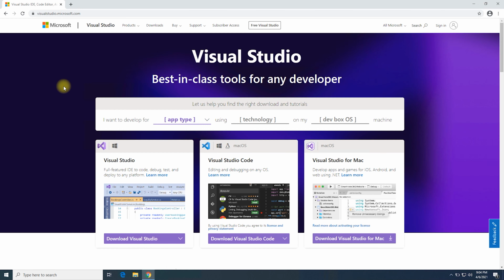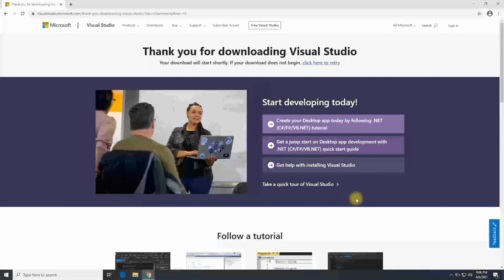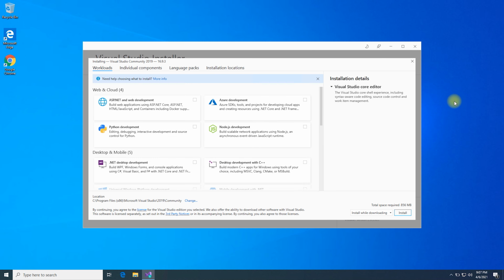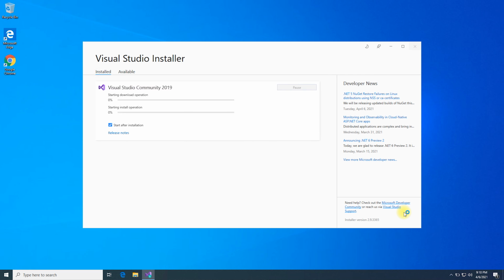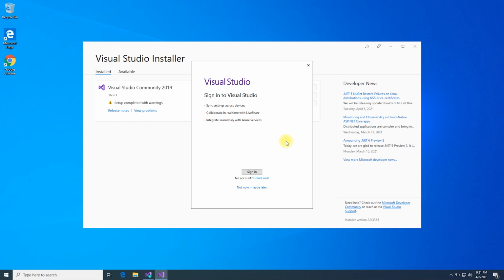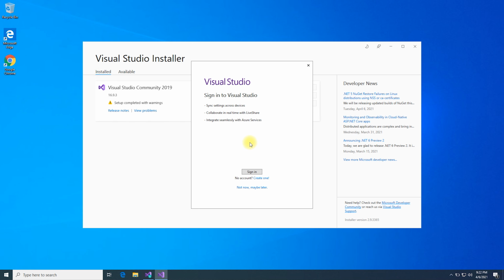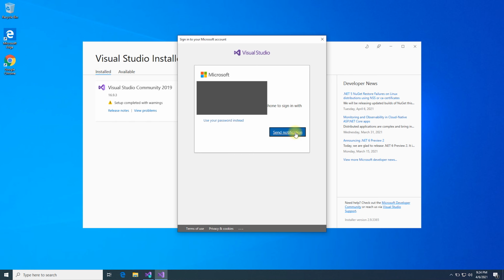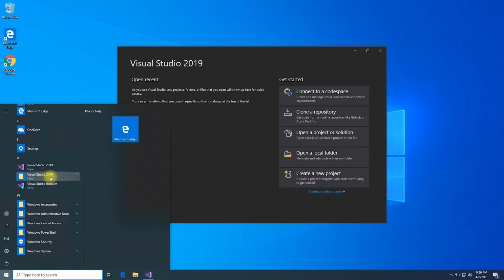Install Visual Studio 2019 in Windows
This is the main tool we will be using for the software development course. This is a step by step how-to to install.